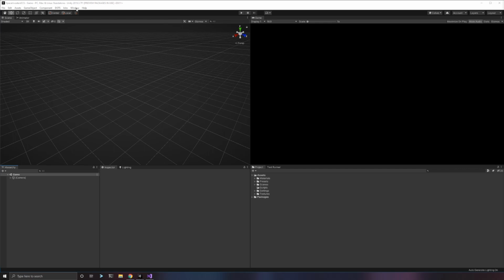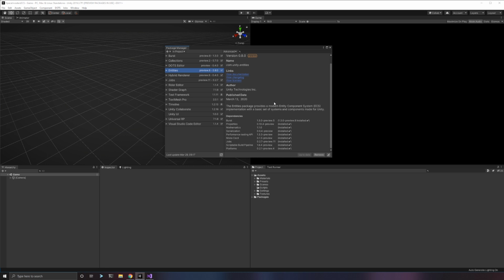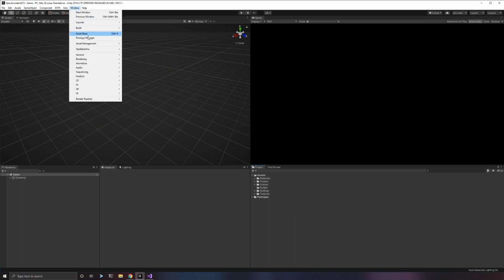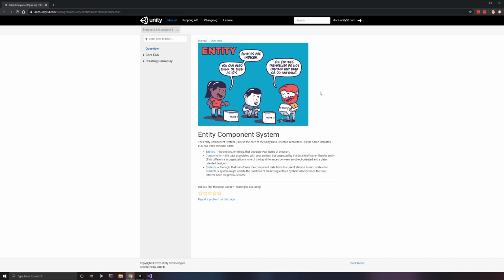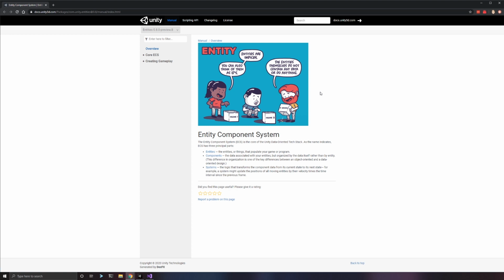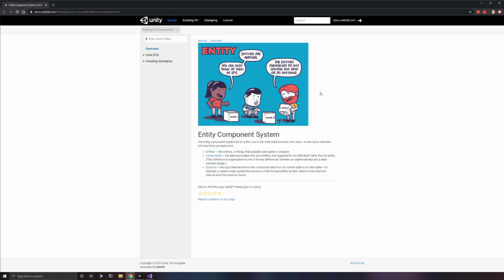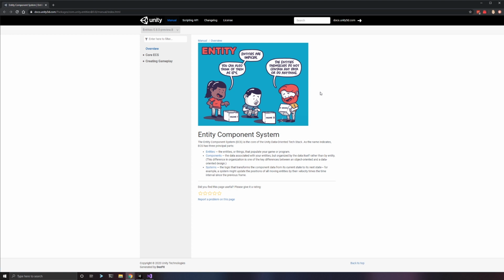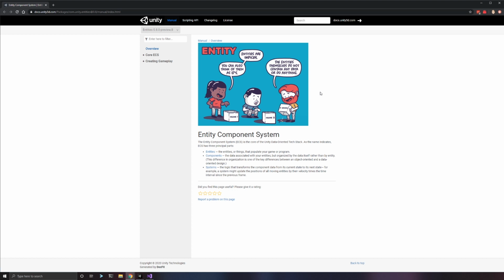Intro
Come learn how to develop a game in Unity using the new entity component system, and job system. We will walk through creating space invaders in a day.

You can follow along with this series by starting with this base project repo